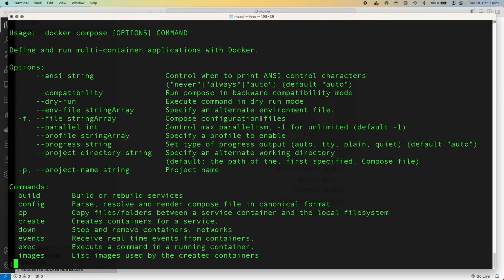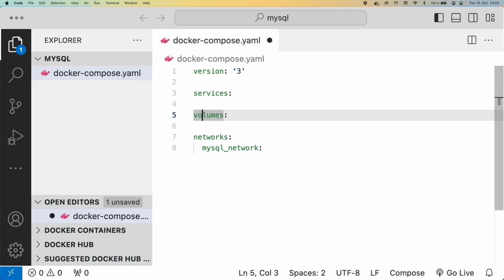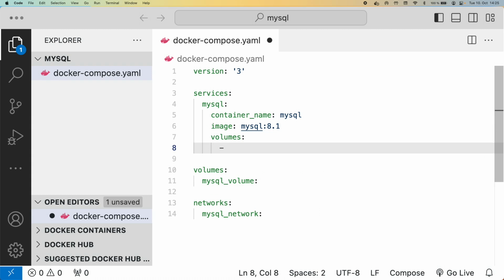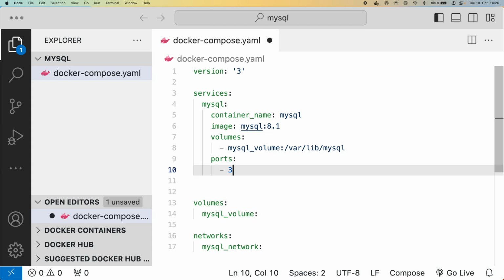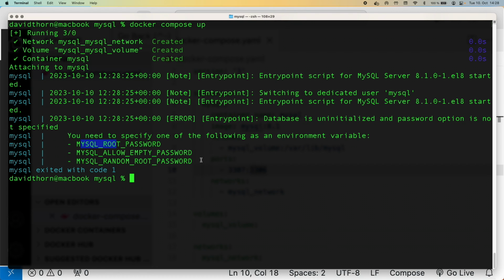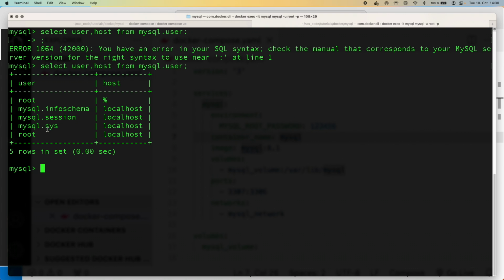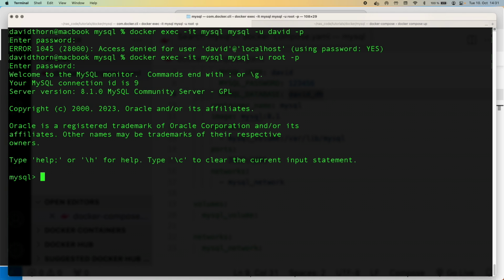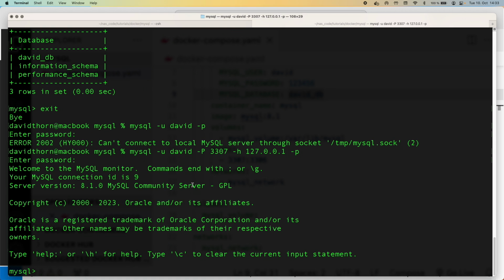How to Create a MySQL Server using Docker Compose